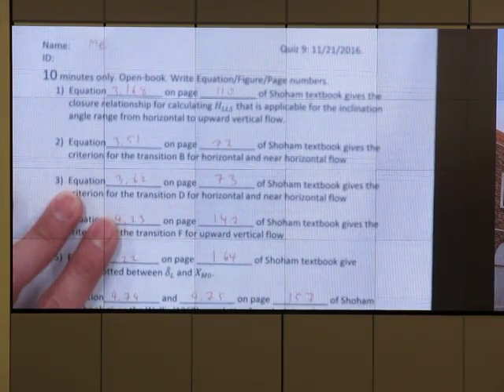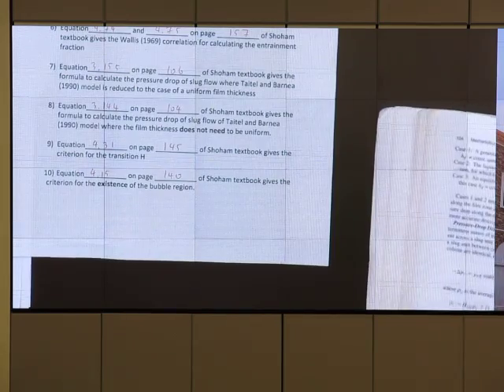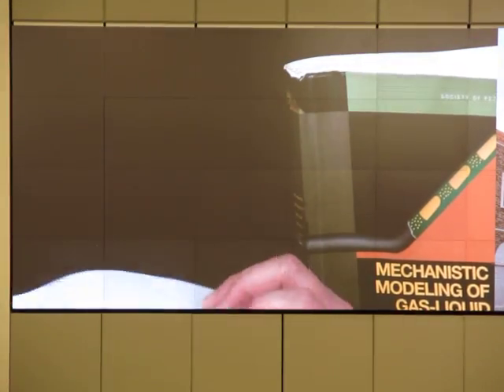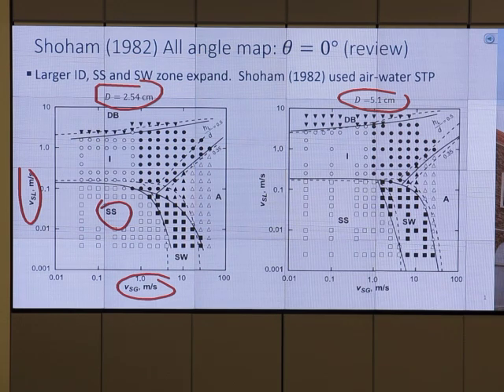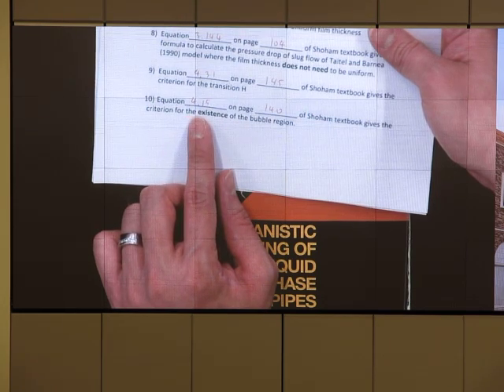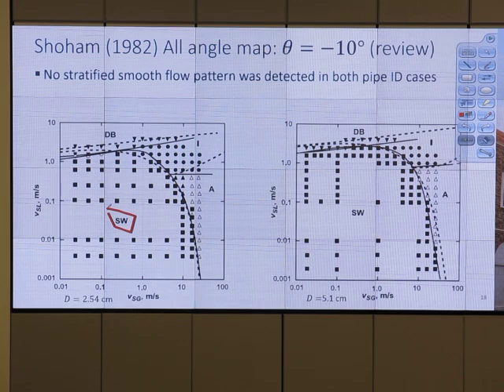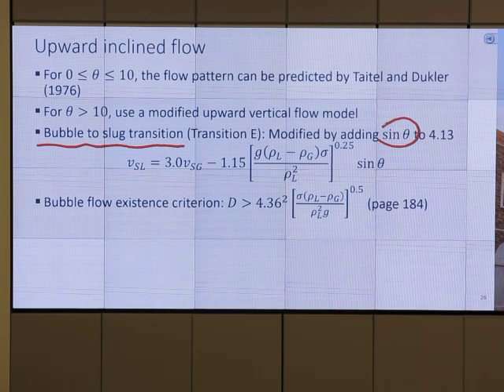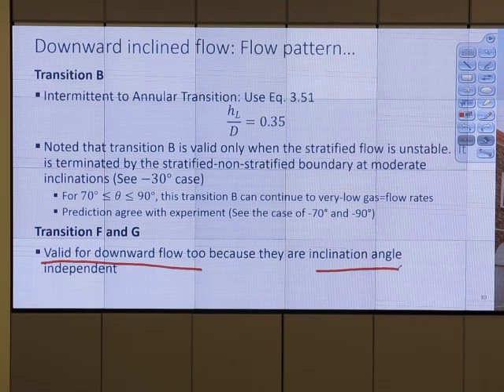Multiphase flow 11/21/16 V50